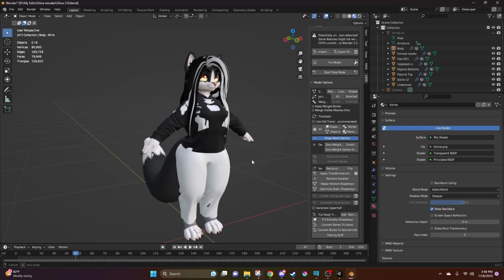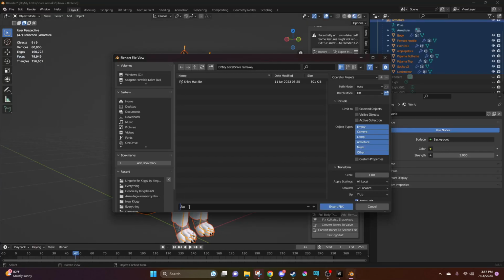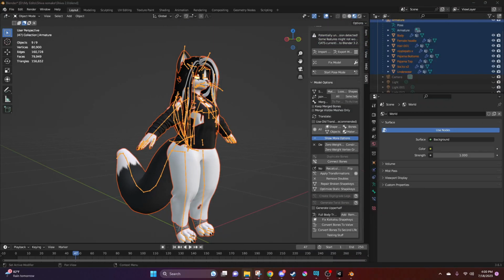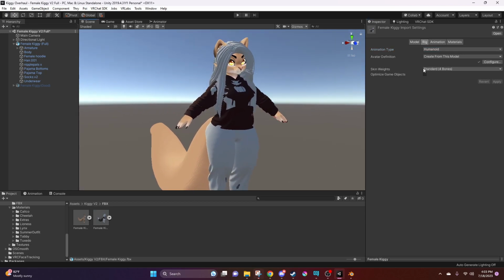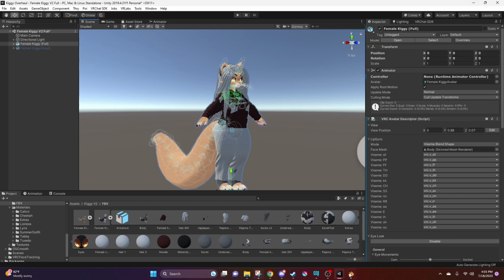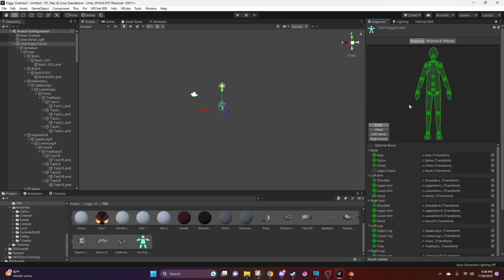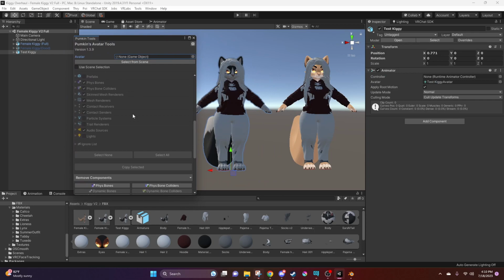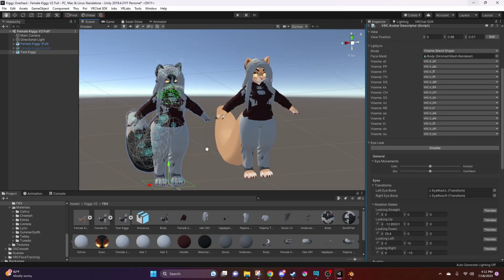2 Methods to Export Edits into your Default Scene!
I've had quite a few cases of people being confused on why their avatars break or don't have anything plugged into them when they import their edits into their unity scene. I hope these 2 methods help you understand how I do it myself!

This base is also available on my Gumroad along with a few others!